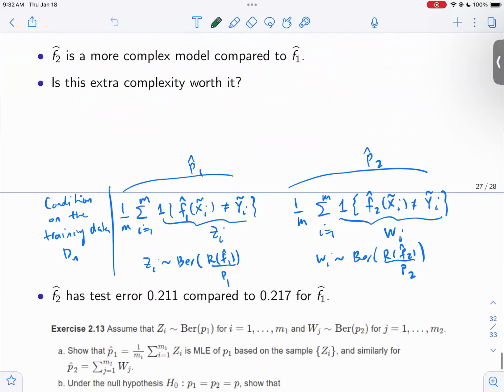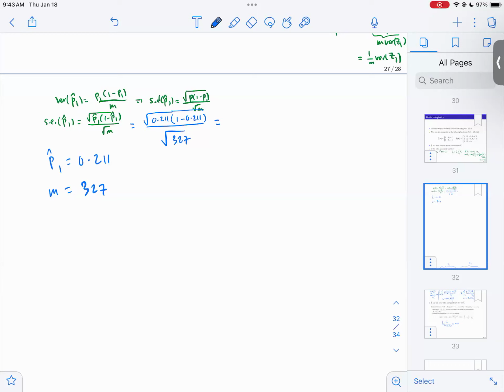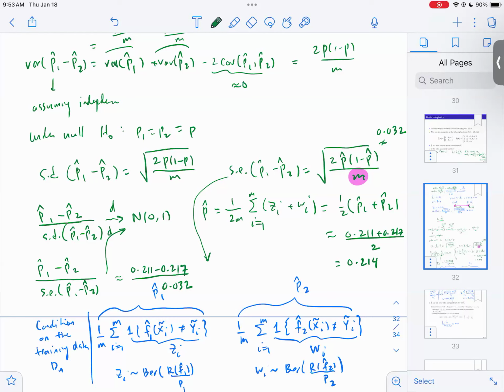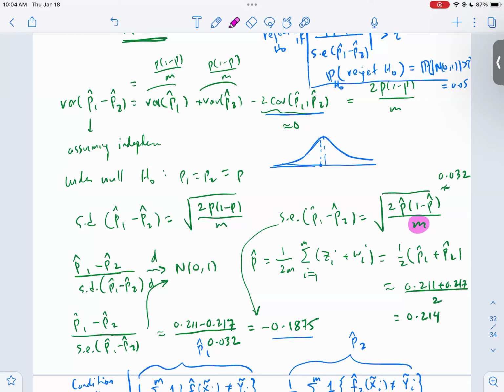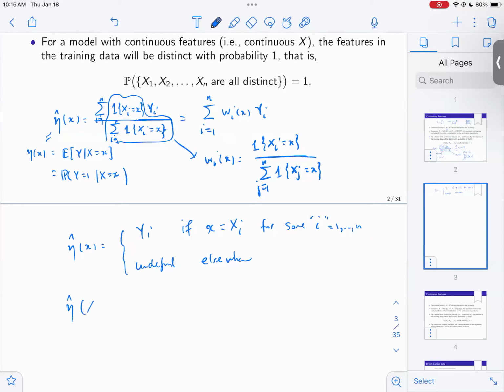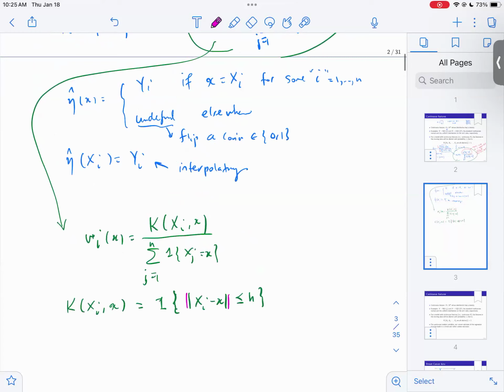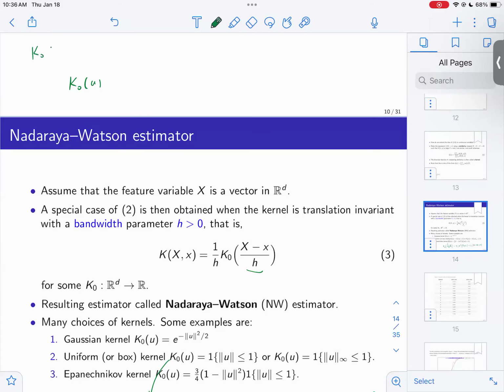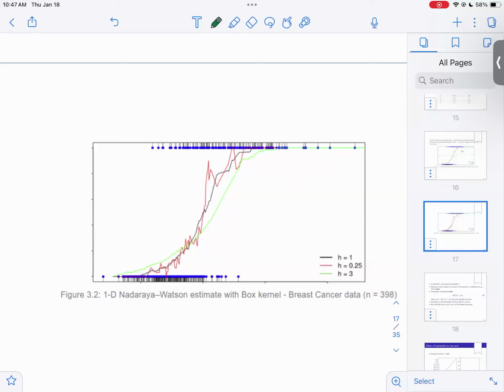Introduction to Pattern Recognition and ML -- Lecture 4 - Winter 2024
00:00 Comparing two classifiers by doing a hypothesis test
-- Is the improvement in the test error significant enough to merit additional complexity?

36:15 Introduction to local averaging
-- Nadaraya-Watson estimator
-- Kernel density estimation